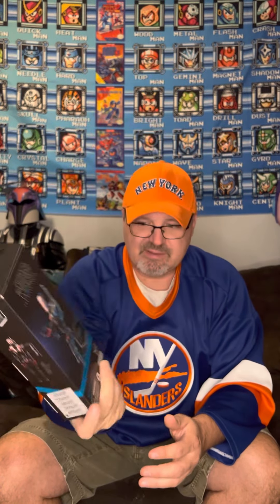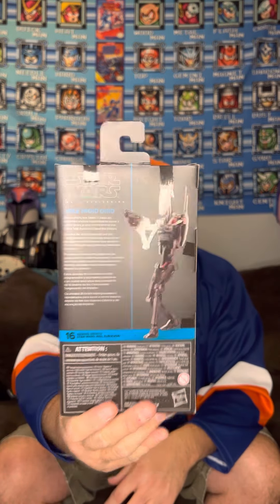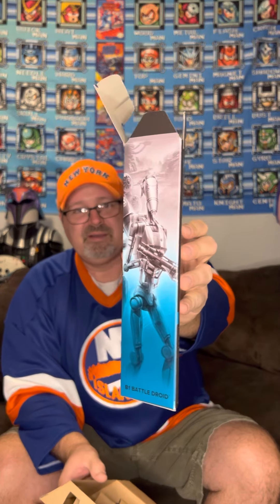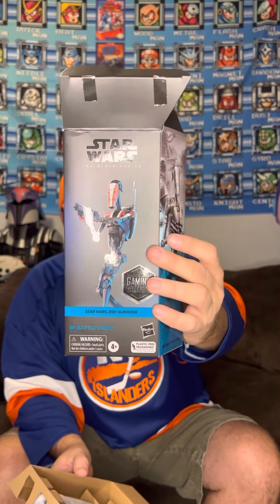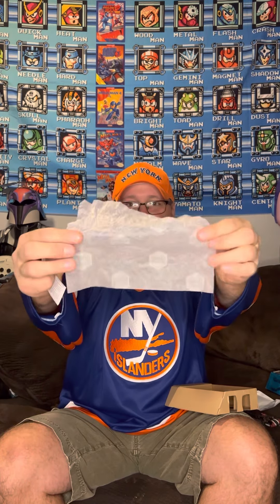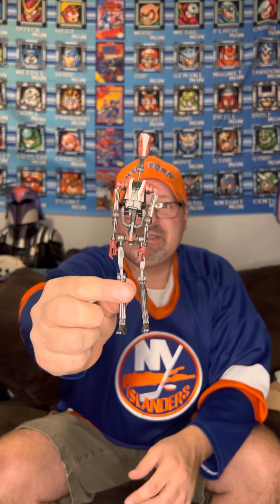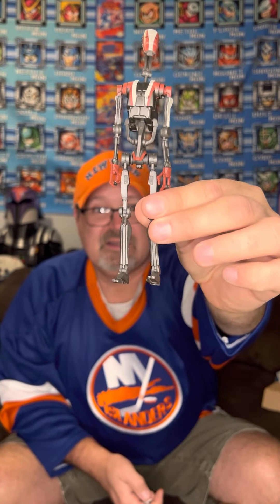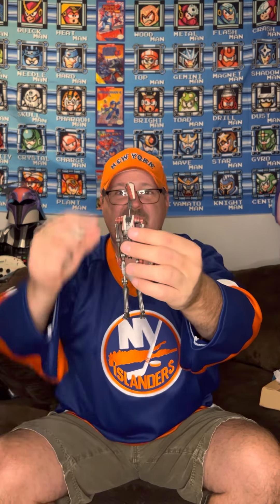Star Wars black series GameStop exclusive Gaming Greats B1 Battle Droid review